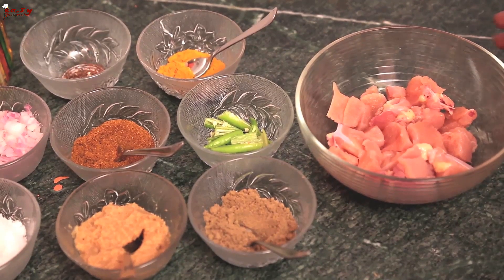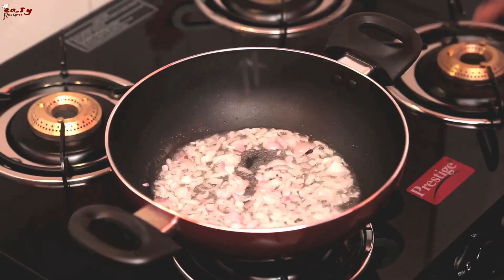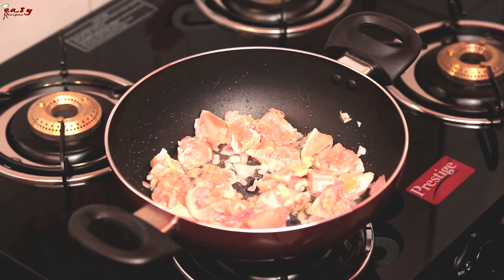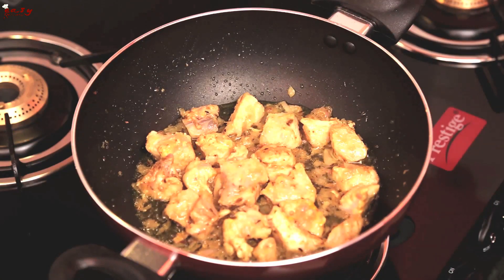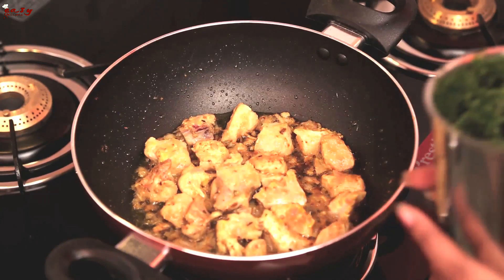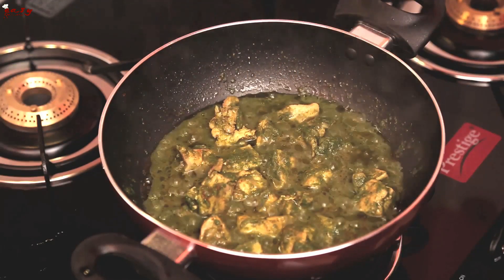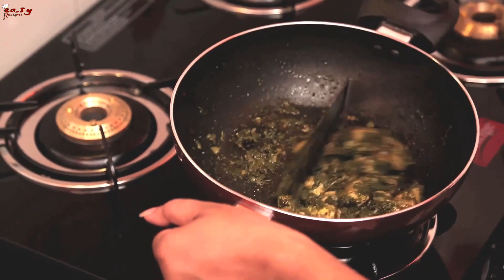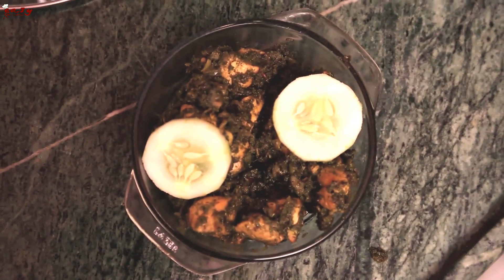Coriander Chicken - Easy Recipes - Chicken Recipes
Coriander Chicken,
Easy Recipes,
Chicken Recipes,
Coriander Recipes,
Coriander Chicken Recipes,
Chicken Coriander Recipes,
Indian Coriander Chicken,
Coriander Chicken Dry,
Coriander Chicken Madhur Jaffrey,
Cilantro Chicken,
Coriander Chicken Curry,
Coriander Recipes,
Coriander Chicken Vahrehvah
Coriander Chicken Marinade
Coriander Curry
Chicken Curry